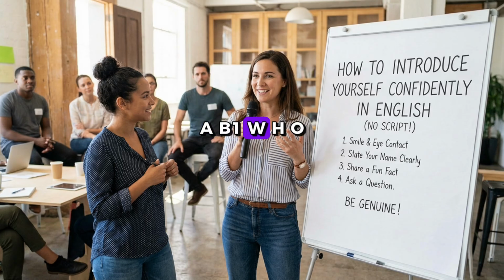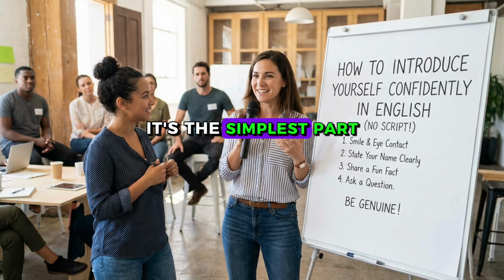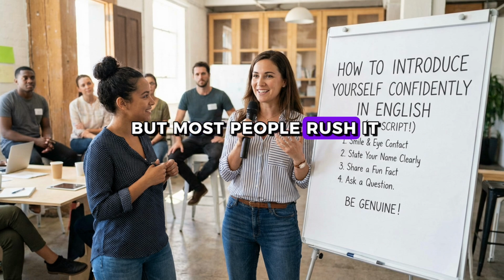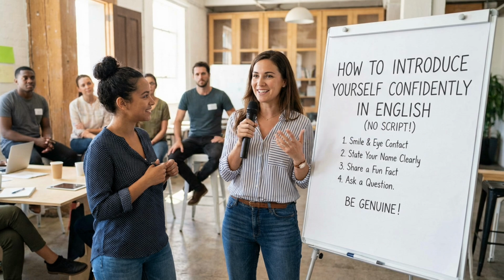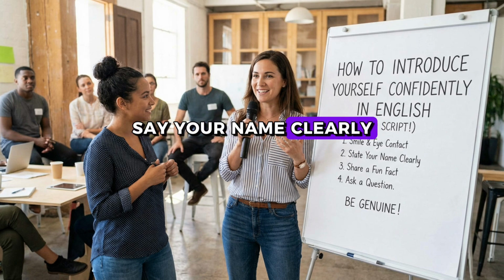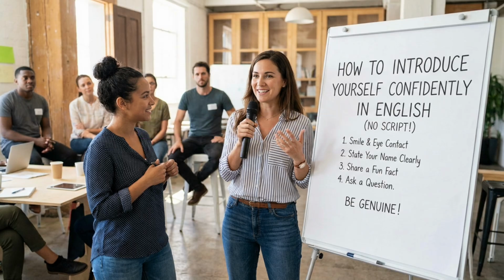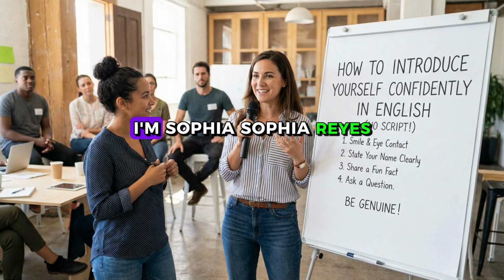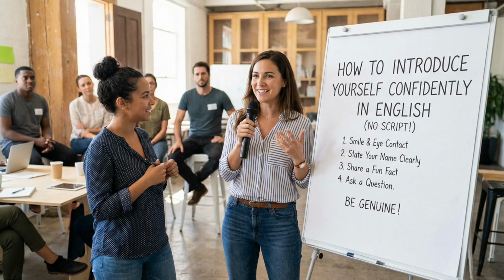English Mindset:" How to Introduce Yourself Confidently in English (The Complete Guide)"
Most people never learn how to introduce themselves — they just copy a template and hope for the best.
In this video, I'm teaching you the complete system for introducing yourself confidently in English — in every situation, at every level.
You'll learn:

✅ The 3 mistakes that make introductions forgettable
✅ The WHO-WHAT-WHY-WOW framework
✅ Real examples at beginner, intermediate & advanced levels
✅ 5 rules for sounding natural — not rehearsed
✅ How to build YOUR introduction in real time
Take the 7-Day Challenge — drop your intro in the comments 👇